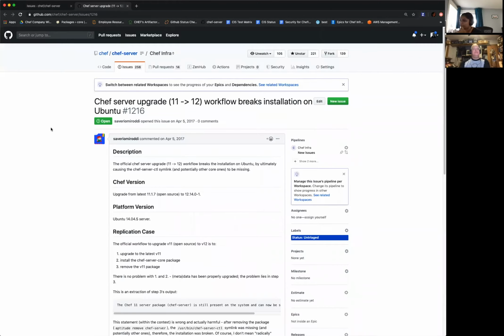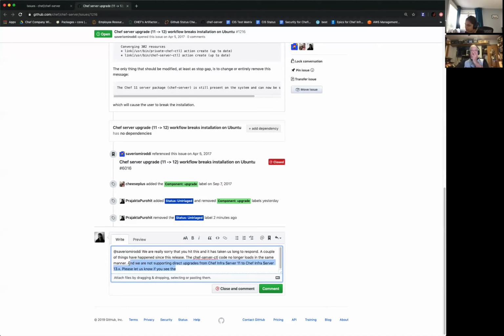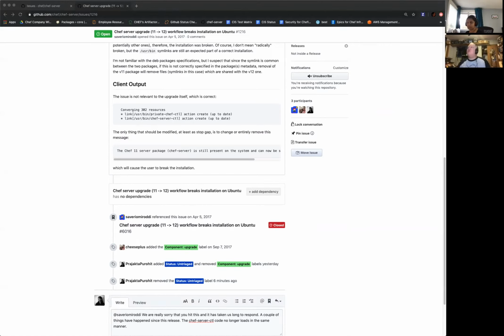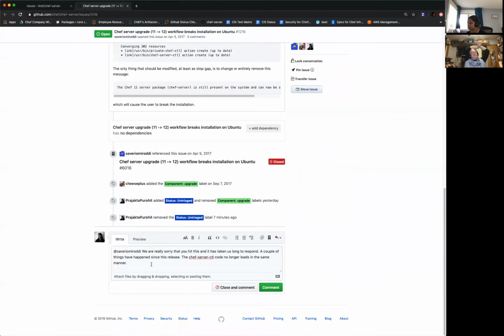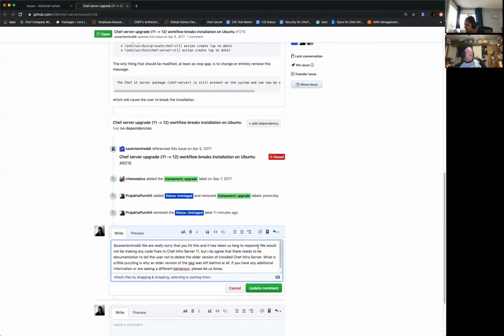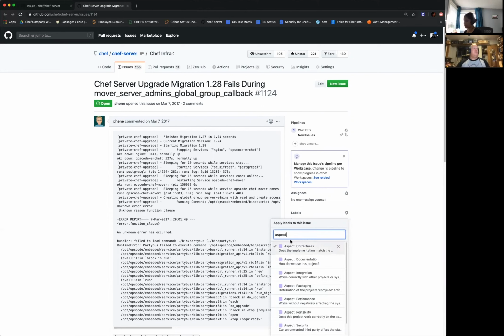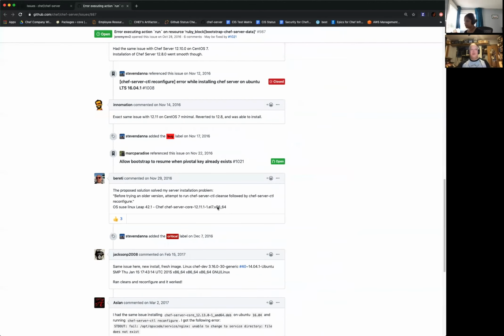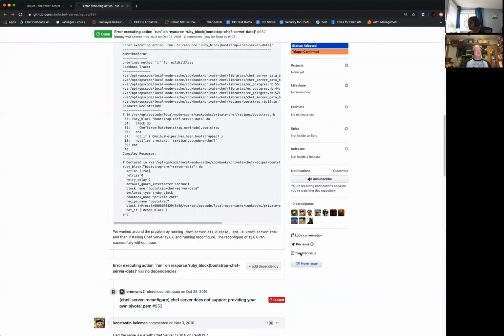Chef Infra Server Triage 11/15/19